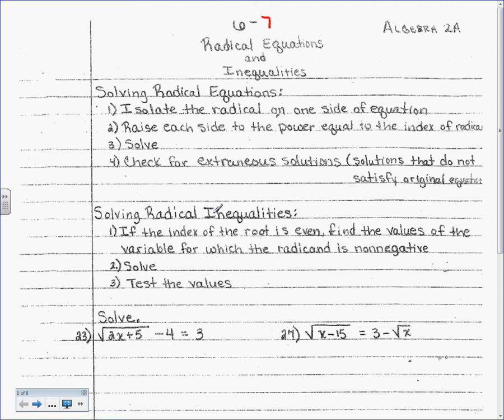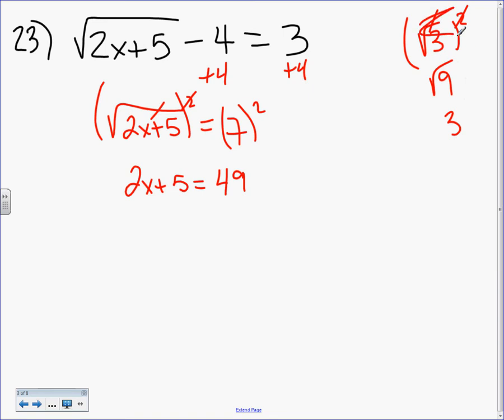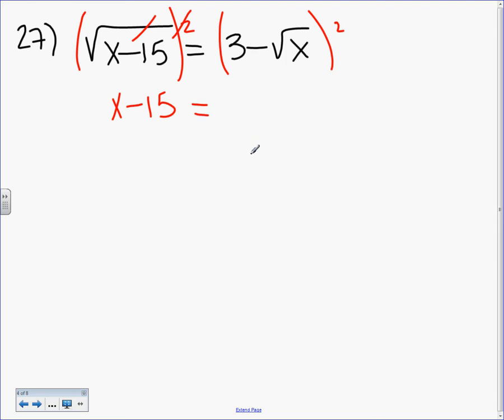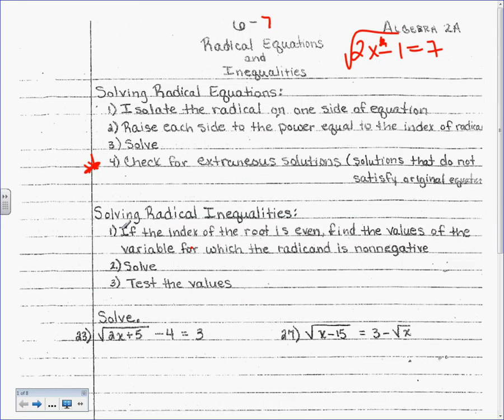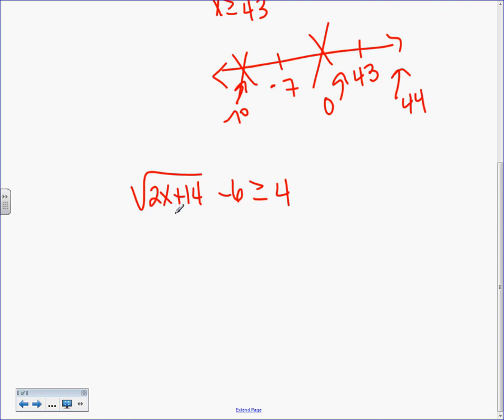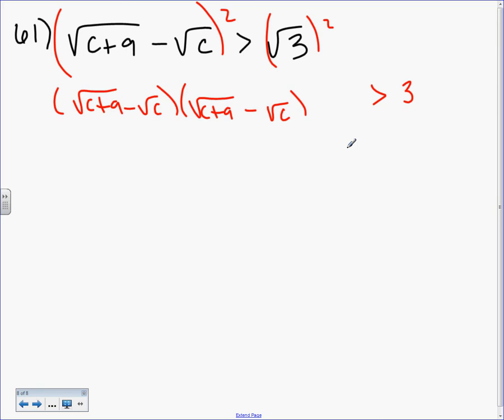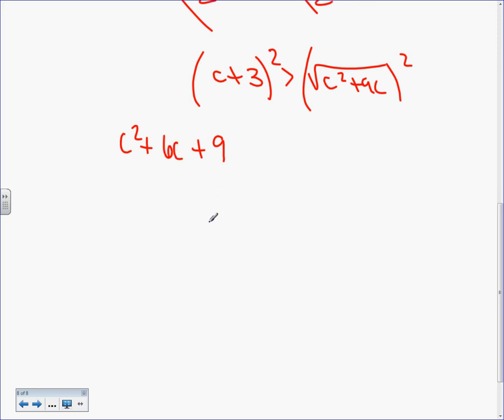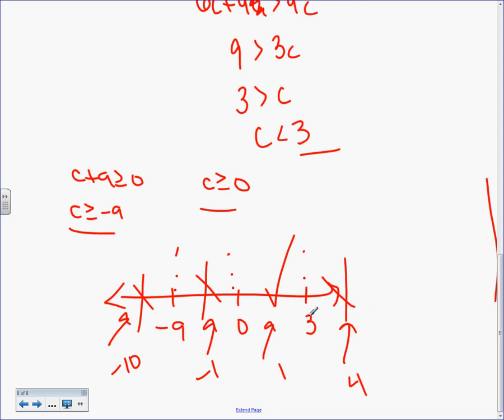6 7 Radical Equations and Inequalities